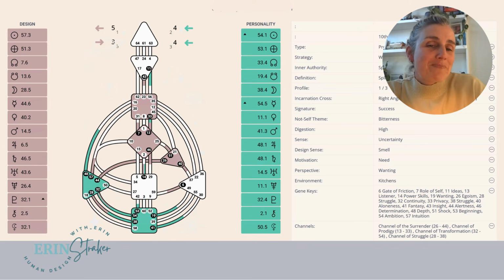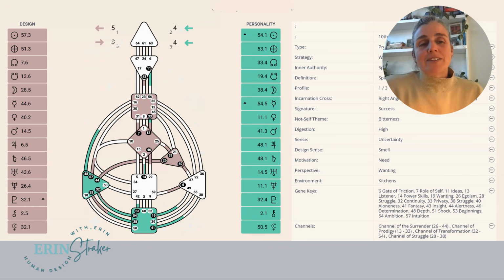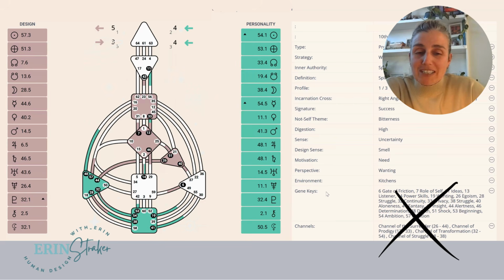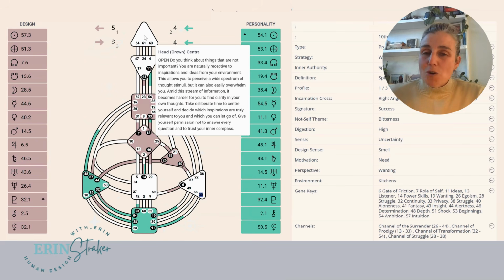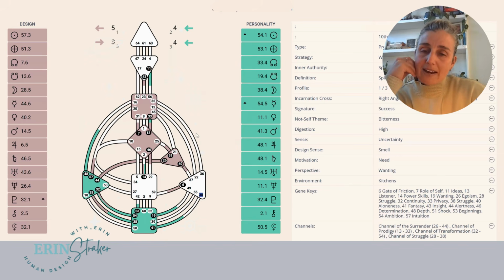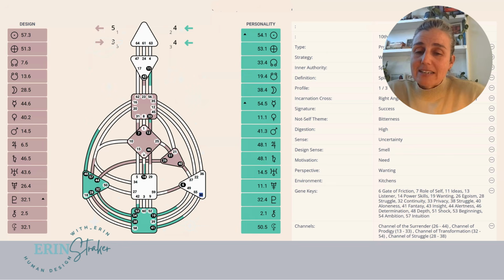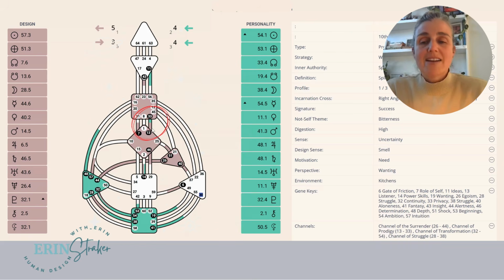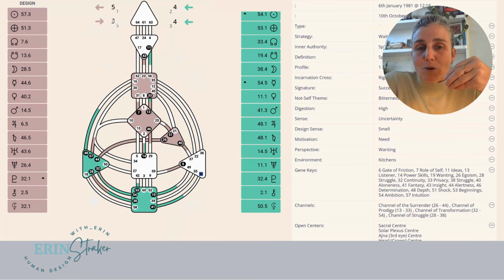Start at the very beginning with Human Design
Completely new to Human Design? This video is for you.

Follow along with each episode as I slowly walk you through your chart, one piece at a time.

I highly recommend splitting your computer screen — have this video playing on one half and your interactive Human Design chart open on the other. This way, you can follow along and find each element on your own chart as we go.